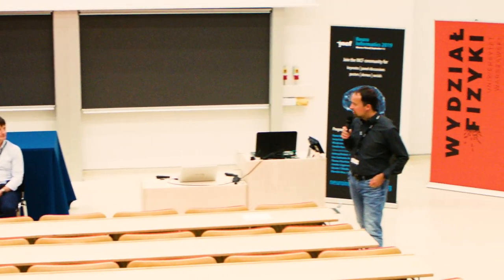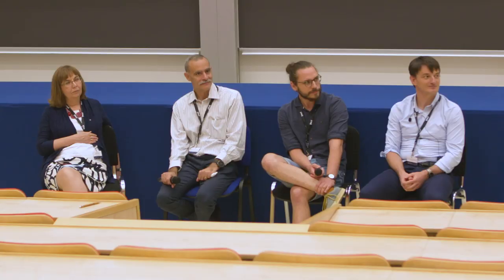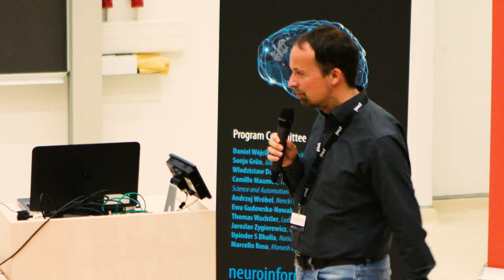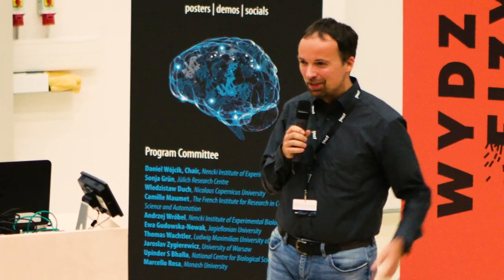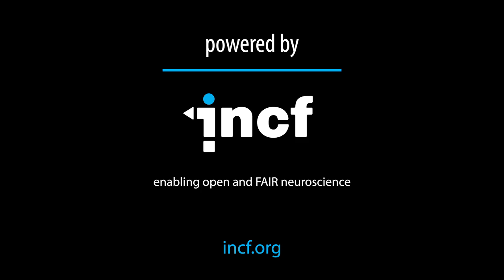Discussion panel, session 2A: Neuroinformatics workflows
Speakers: Carole Goble, Upinder Bhalla, Robin Gutzen, and Dimitri Yatsenko